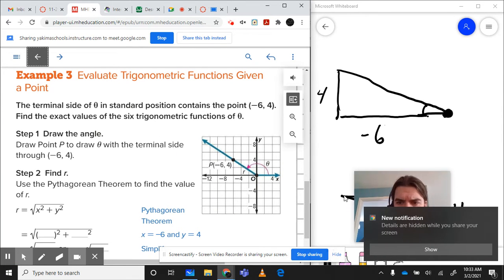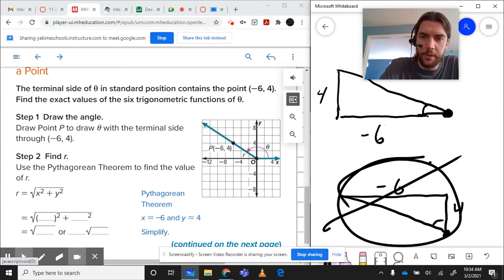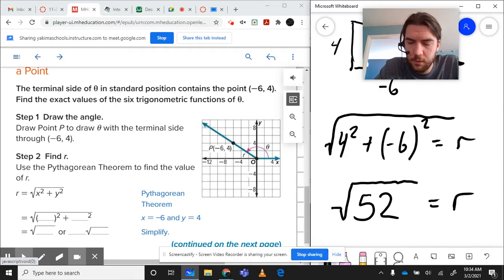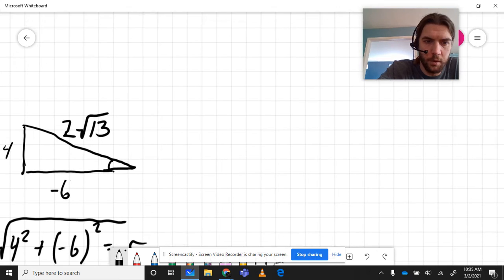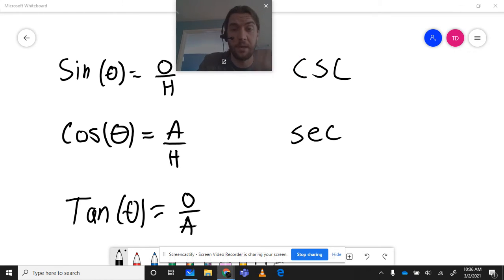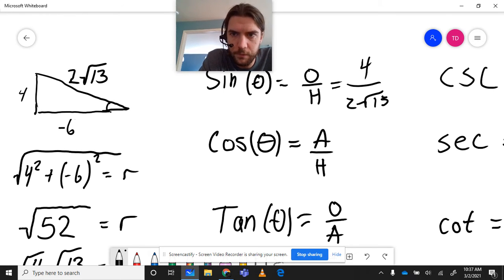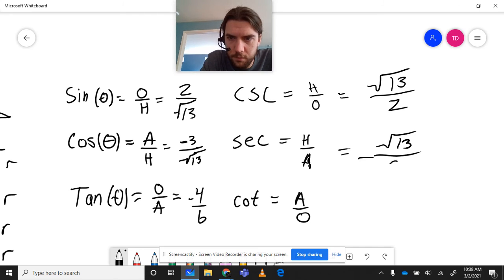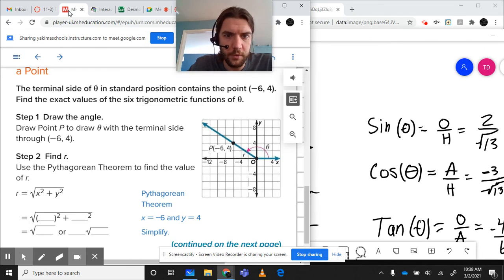11-2: Example #3) Evaluate Trigonometric Functions Given a Point